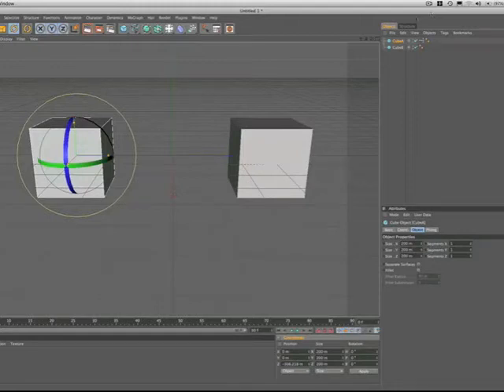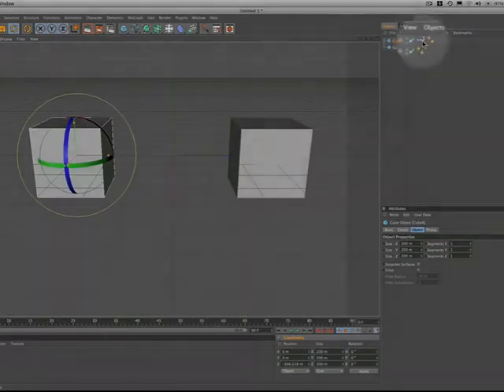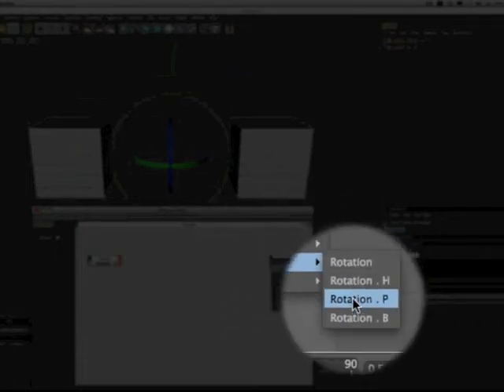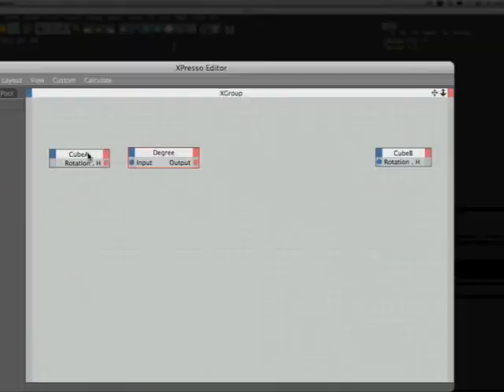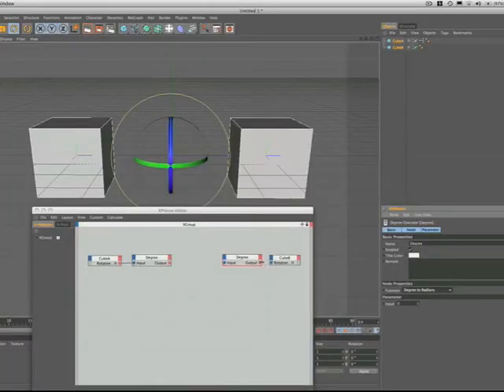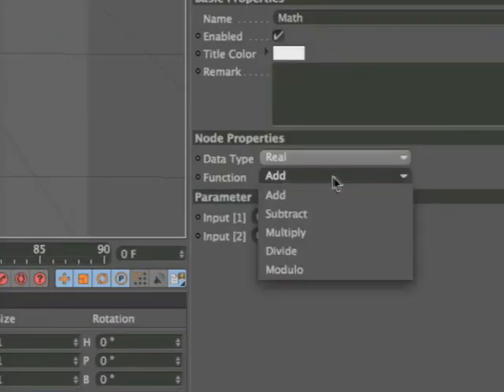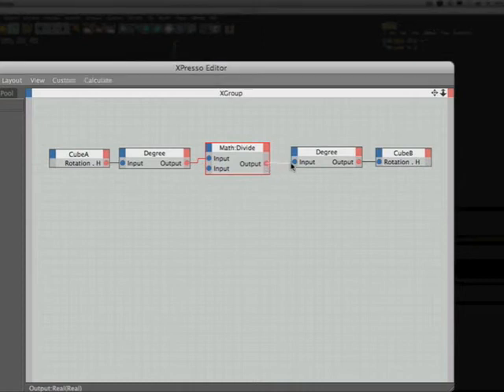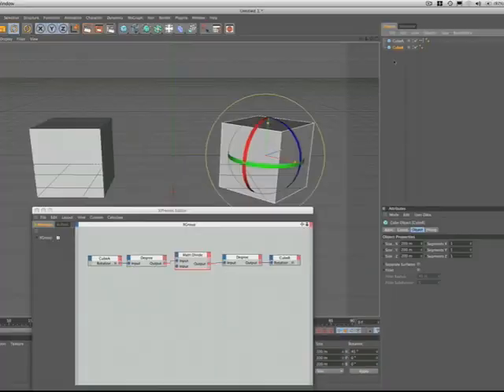Cinema 4D Xpresso Tutorial 2: Transferring Rotation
The second of my beginner's Xpresso tutorials, for Cinema 4D. This one involves passing the rotation of one object to another, along with using simple maths to halve the speed of the second object. Another simple one!